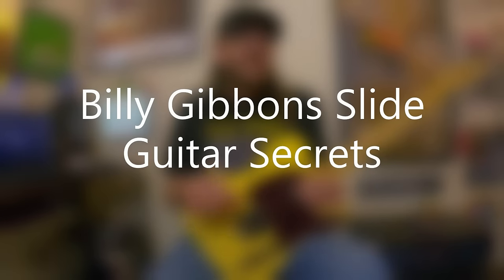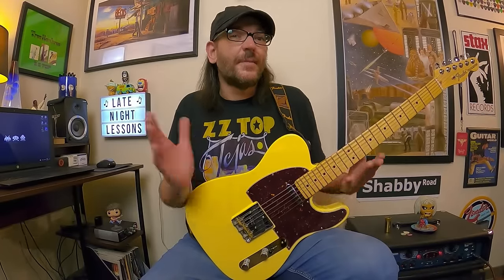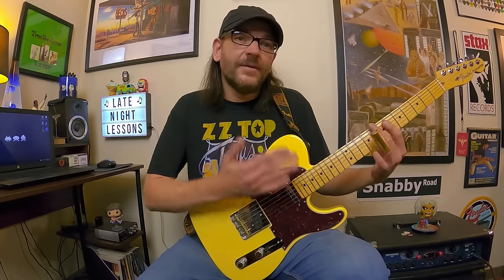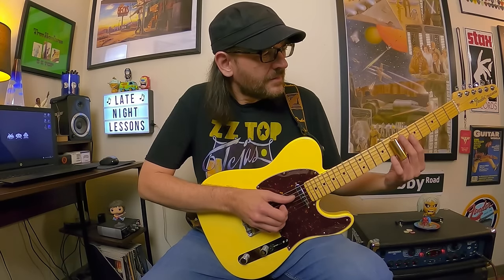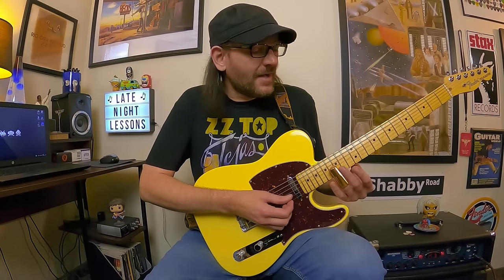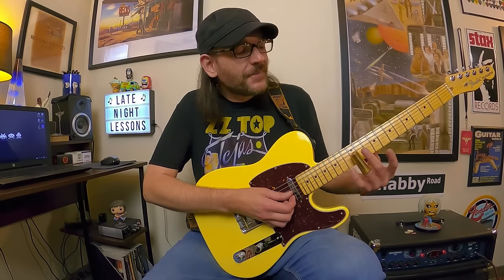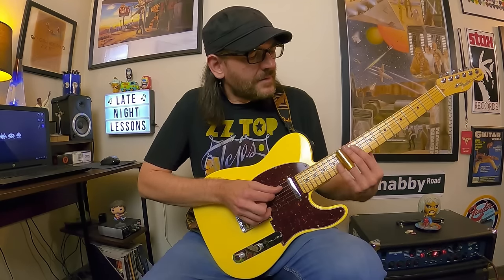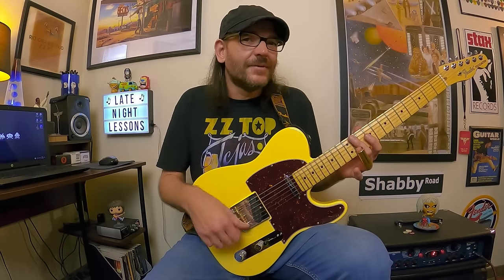Billy Gibbons Slide Guitar Secrets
Hey everyone! Here's the next episode of Brewster's Millions Of Rants with 'Billy Gibbons Slide Guitar Secrets.' As I mentioned in the video, I created a Slide Guitar Primer episode earlier this year in January, and since that time I've had a number of requests to feature more slide-related material.

I'm also happy to report that the Late Night Lessons channel is rapidly approaching 100k subscriptions, so to help celebrate, I figured it would be more than appropriate to create another Billy Gibbons-related lesson, as three of the top ten videos on my channel are related to Billy Gibbons and ZZ Top's music - so let's dive in!

This episode features a deep dive into some of Billy's expressive slide guitar playing, which can be found on just about every ZZ Top album - especially the early stuff. The music I've selected here was pulled from two classic ZZ Top albums from the glory days in the 1970s, including various tracks from both Rio Grande Mud and Tres Hombres.

The licks/ideas shared here include sections from songs such as Just Got Paid, Precious And Grace, Whiskey N' Mama, and Apologies To Pearly - to name a few. Not to mention a series of slide exercises based on the ideas you're learning, which will really help drive these licks home and give you additional practice with some of the ideas at play in this episode.

Needless to say, if you're a Billy Gibbons/ZZ Top fan, a fan of blues rock guitar playing, a player searching for some more insight into the elusive world of slide guitar playing, or maybe you're just curious what all the fuss is about - this lesson is totally for you!